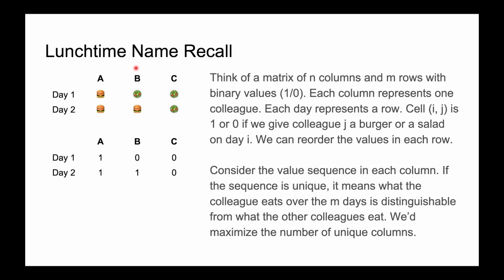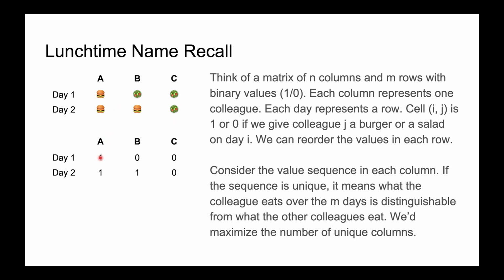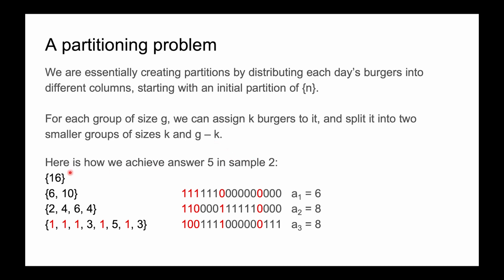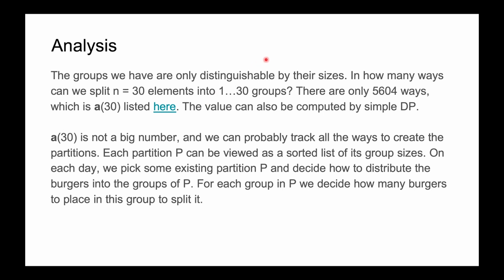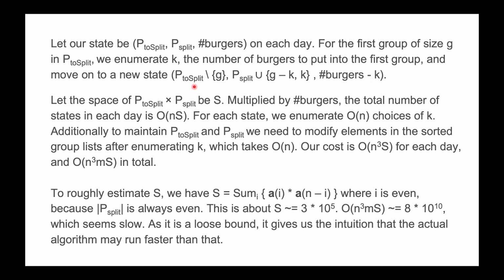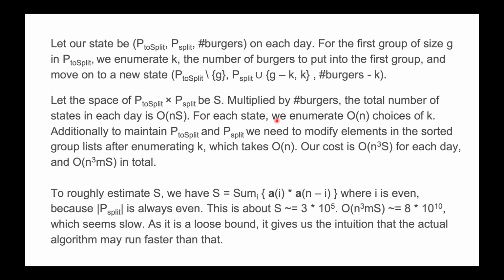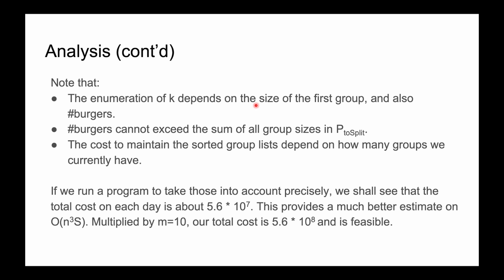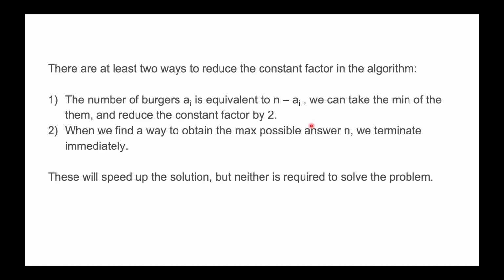2020 ICPC NAC Solution Video: Problem J